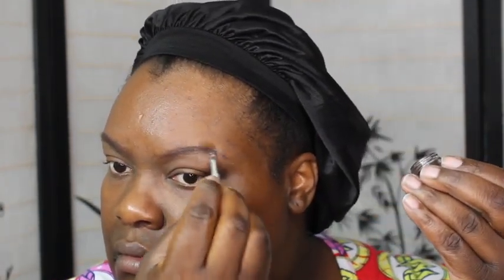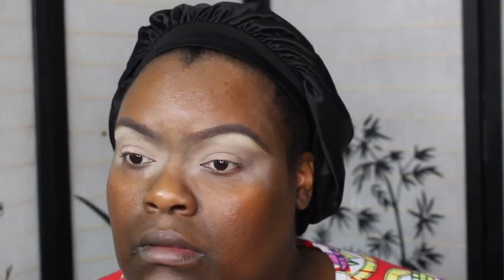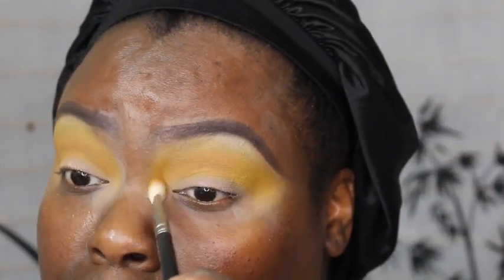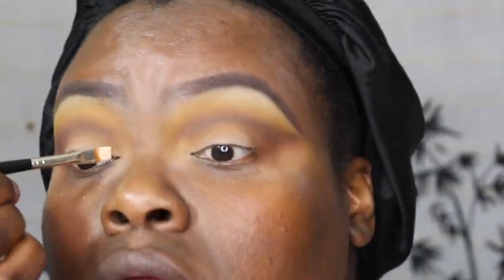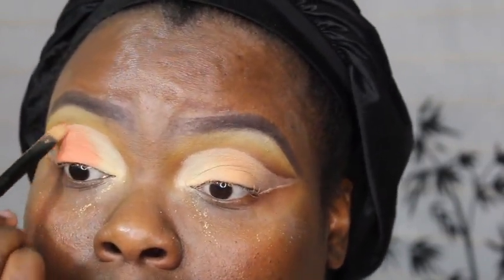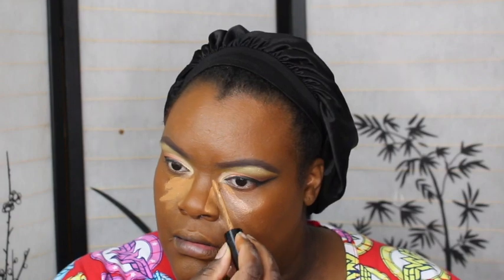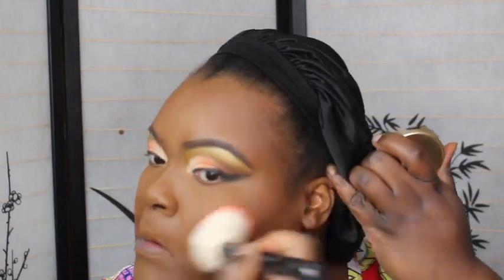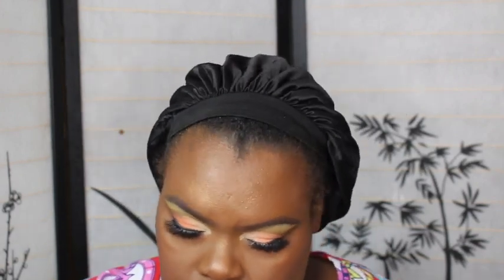Soft eye ( its a look) Melt cosmetics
Nars/ eye primer                                                                                                         benefit /brow pomade #5                                                                                                                                                                              anastasia /concealer 6.5                                                                      anastasia /brow powder dark brown                                                          mac cosmetics/ laying low paint pot                                                                TOO FACED/ setting powder                                                                                                    melt cosmetics /rust palette                                                                              Juivas place/ zulu palette                                                                                            anastasia /subculture palette                                                                                                                                                                                                                                                                              la girl /porcelain                                                                                              bobbi brown eyeliner black ink                                                                                        ingot /duraline                                                                                                  too faced/ hangover primer                                                                        touch sol/ face primer                                                                                                                                               becca ever/ matte face primer                                                         foundation ysl/ all house full coverage B80                                                too faced/ Concealer   in dark                                                                     fenty beauty contour stick espresso                                                    makeup geek /contour powder  half hearted    deal breaker                                        becca/ powder warm honey                                                                          bare minerals /powder truffle 29#                                                               mac cosmetics /sweet sweet fantasy blush                                           crayon case /aglowla highlighter                                                                    lips kat von d /bow  an arrow                                                                      mac cosmetics/ chestnut lipliner